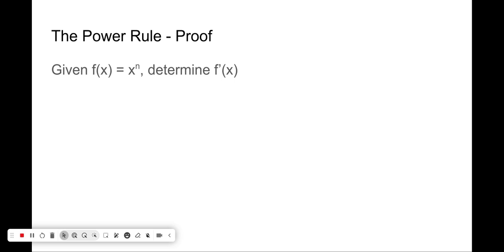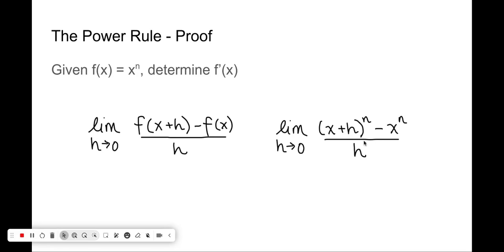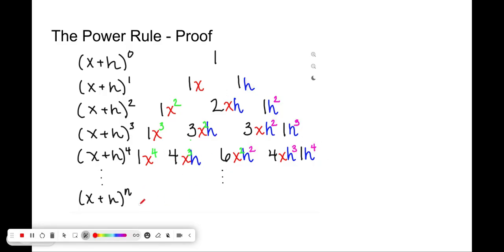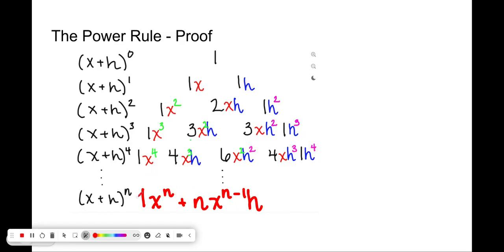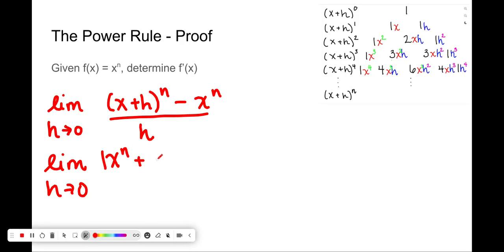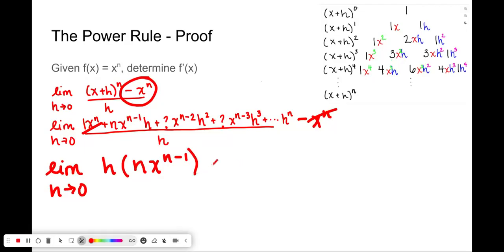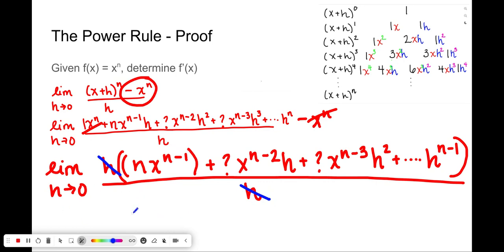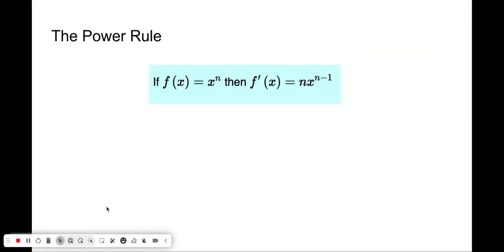Power Rule Proof